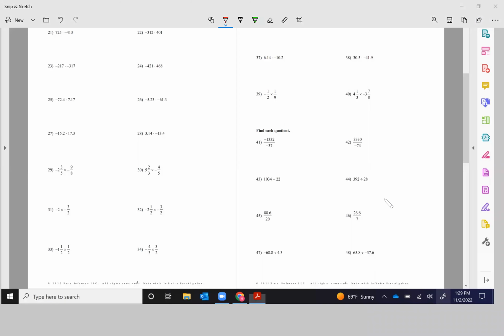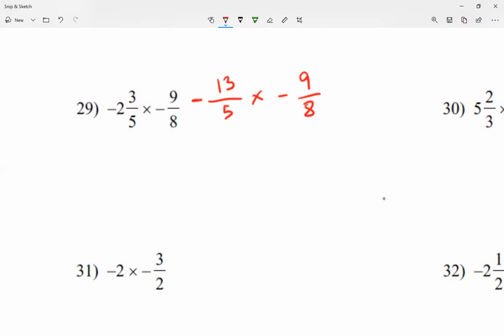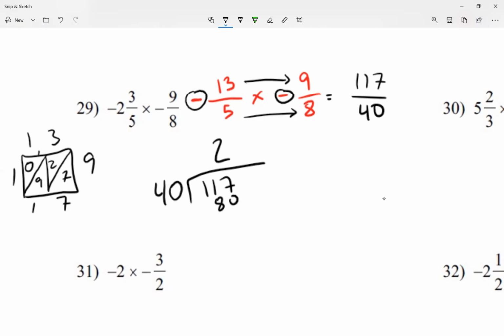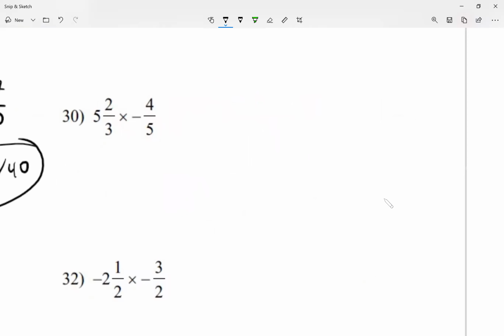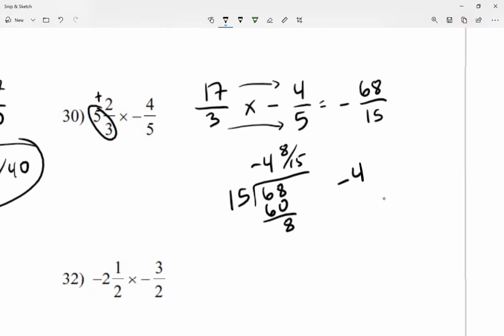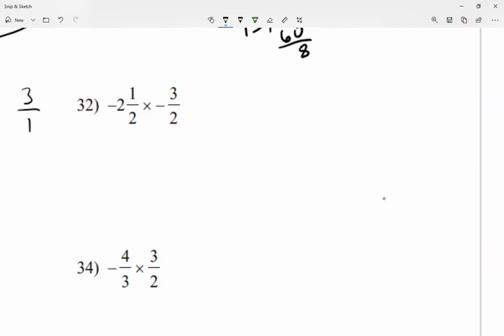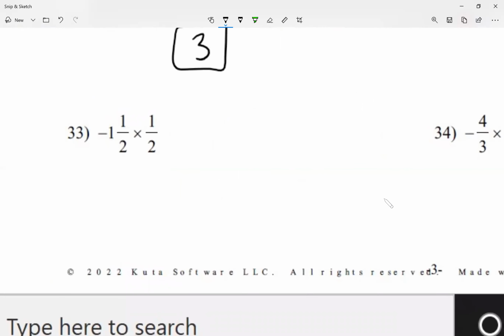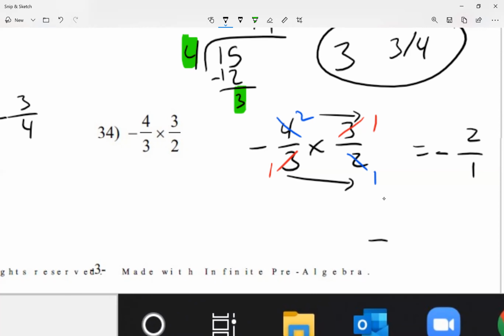Leonzo multiply fractions